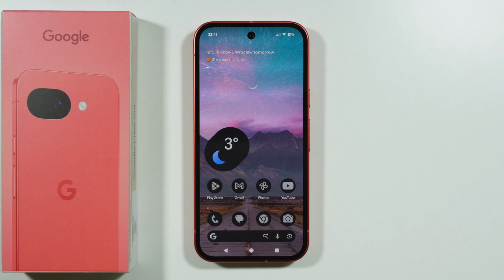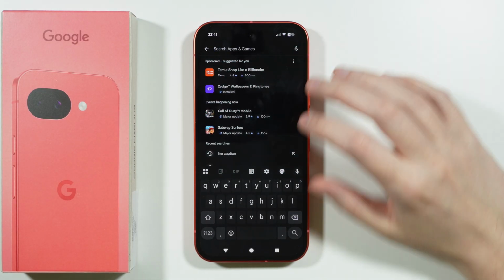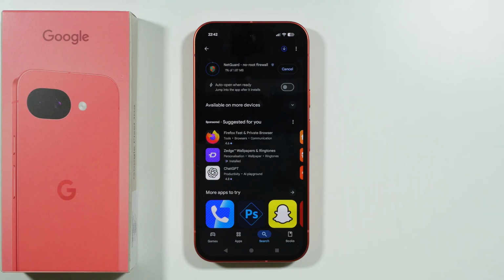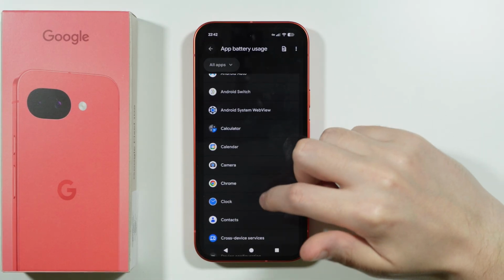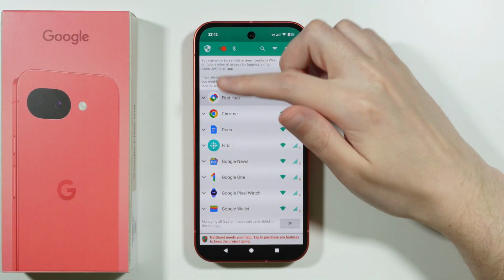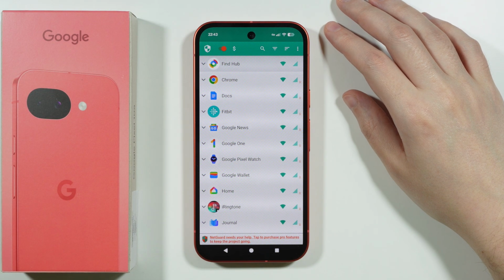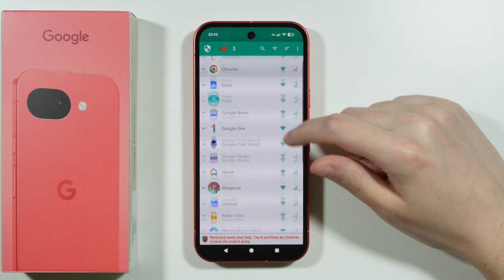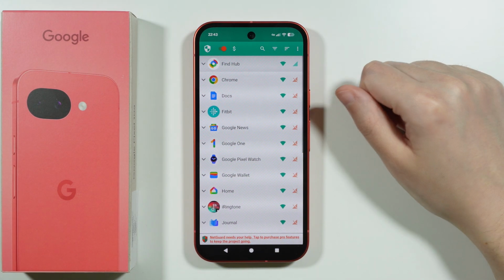Google Pixel 10a: How to Block Mobile Data for Specific Apps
In this video, I'll show you how to block mobile data for specific apps on your Google Pixel 10a. This feature helps you manage your data usage effectively by restricting certain apps from accessing mobile data while allowing others to function normally. Follow along with this step-by-step tutorial to gain better control over your data settings and optimize your device's performance.